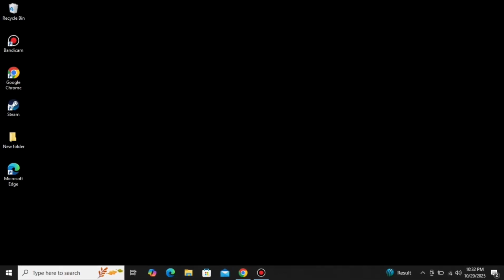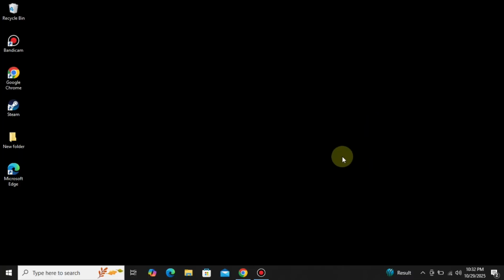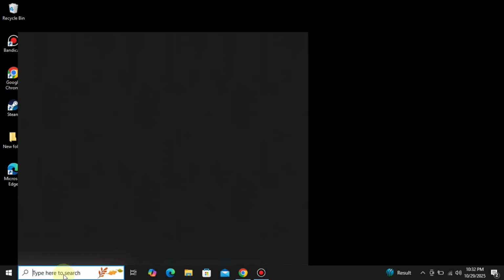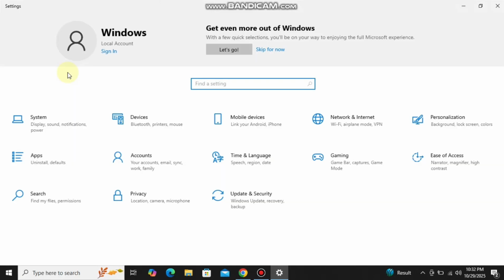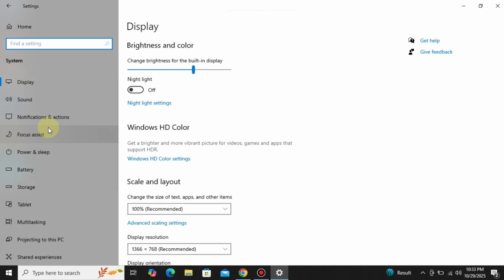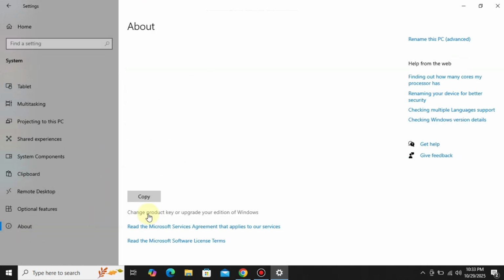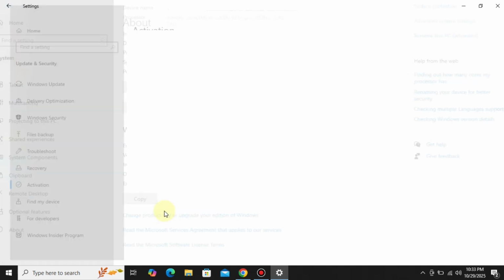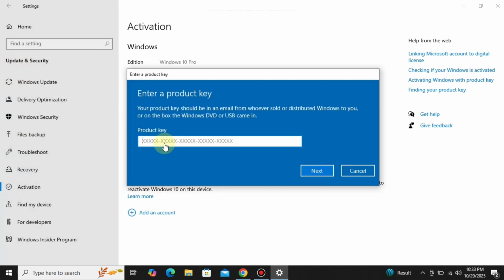Windows 10 Activation Guide | Full Guide 2025 (Complere Guide!)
Windows 10 Activation Guide | Full Guide 2025

Want to activate Windows 10 or fix that “Windows not activated” message? In this tutorial, I’ll show you step by step how to install, use, and activate Windows 10 safely and legally. Perfect for anyone setting up a new PC, reinstalling Windows, or troubleshooting activation issues.

What you’ll learn in this video:

✅ How to download Windows 10 directly from Microsoft
✅ The truth about using Windows 10 for free without a product key
✅ Safe and cheap ways to get genuine Windows license keys
✅ How to fix common activation errors (like 0xC004F074, 0xC004C003)
✅ Tips for upgrading from Windows 7/8 to Windows 10 without losing data

By the end of this tutorial, you’ll understand the safest and most reliable ways to activate Windows 10, avoid scams, and keep your PC secure.

🔗 Useful Links:

Microsoft Activation Troubleshooter: Reactivating Windows after a hardware change - Microsoft Support